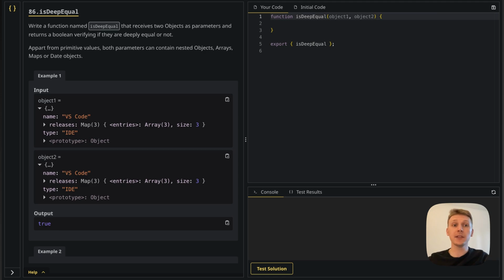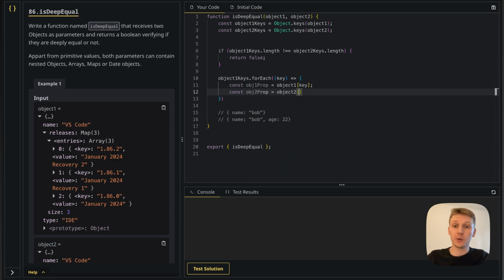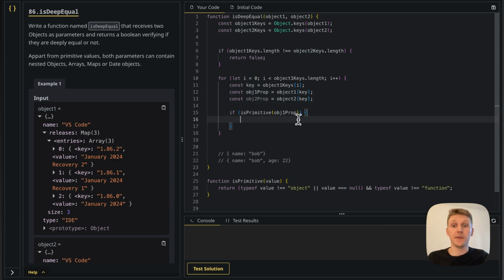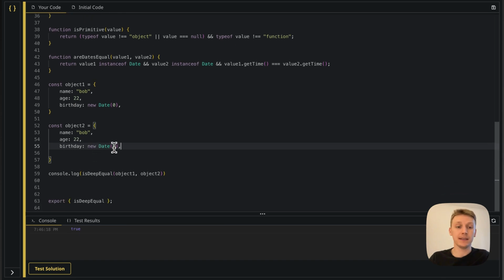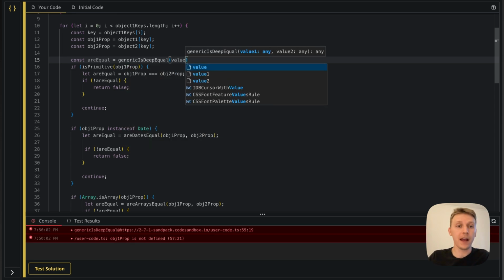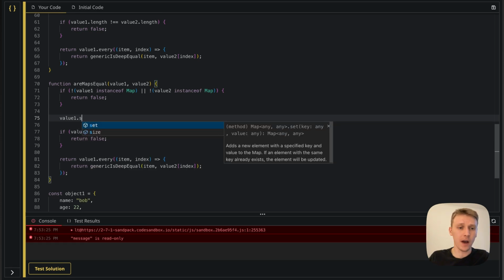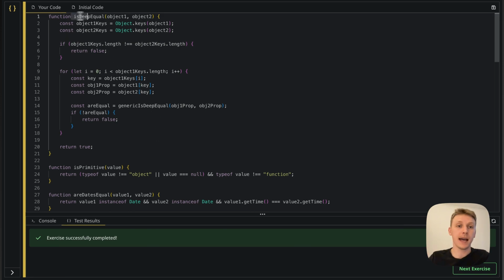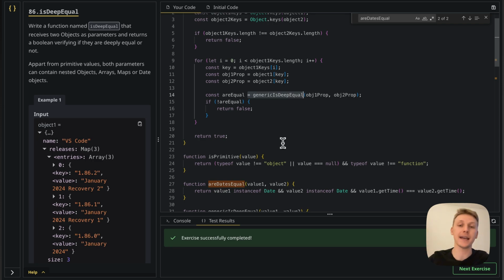86. isDeepEqual | Solving 100 JS Functions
If you want to solve function no. 86/100 on your own, click on this

📄 86. isDeepEqual

Write a function named `isDeepEqual` that receives two Objects as parameters and returns a boolean verifying if they are deeply equal or not.

Apart from primitive values, both parameters can contain nested Objects, Arrays, Maps or Date objects.